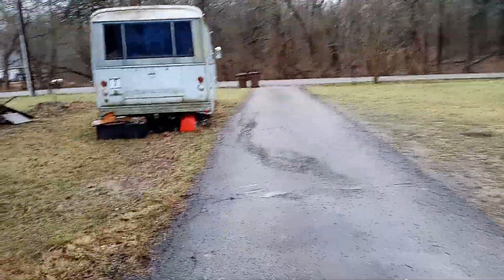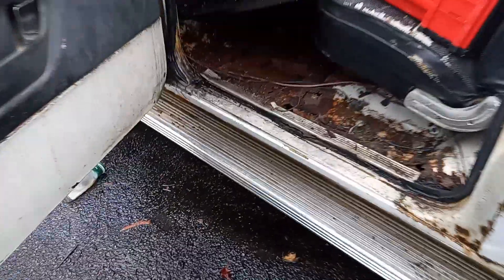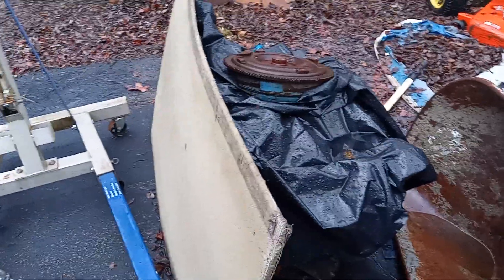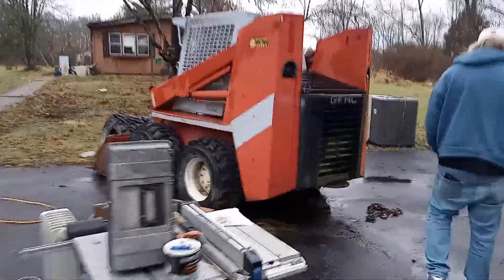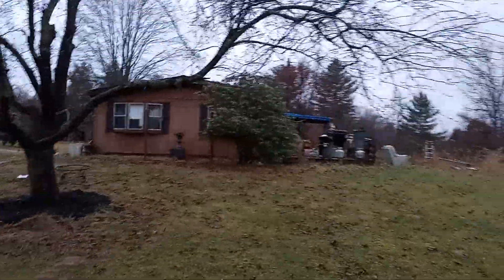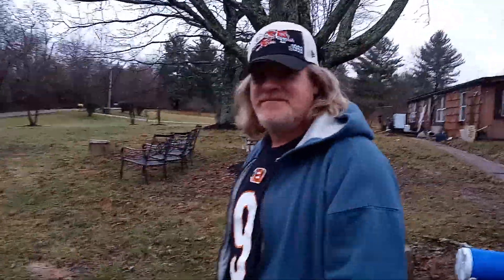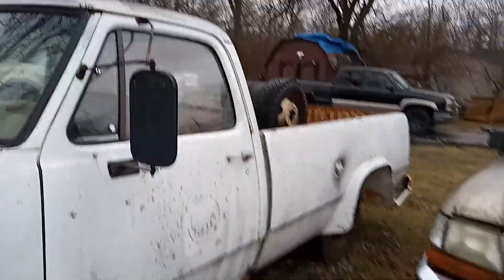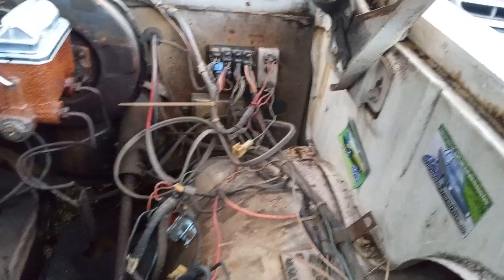We are at my great friend house check out his truck collection yeah super Sam has some cool truck's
We are at my best friend house check out my buddy trucks